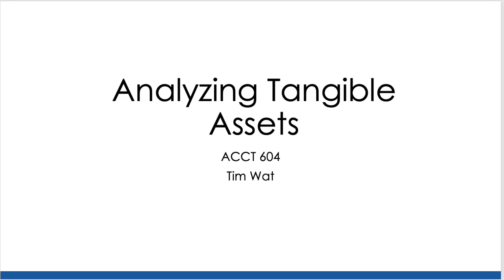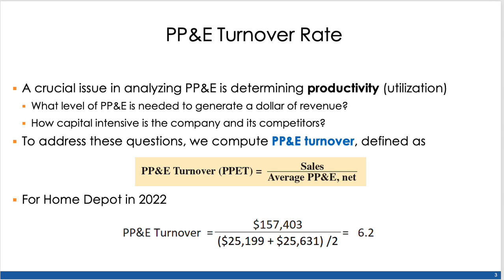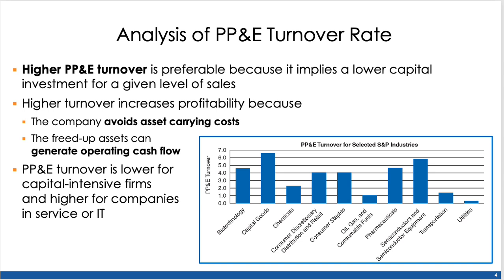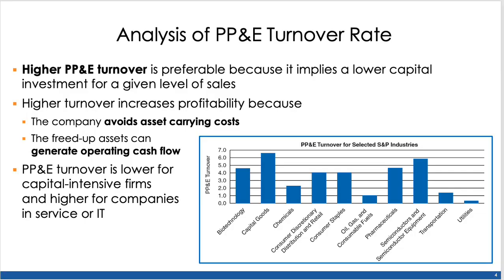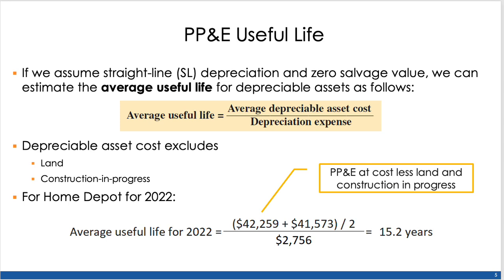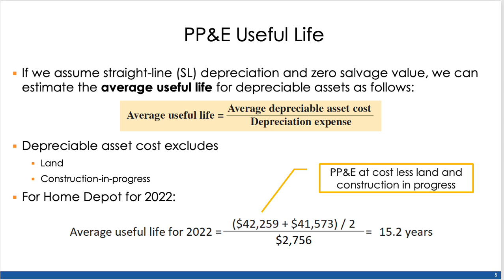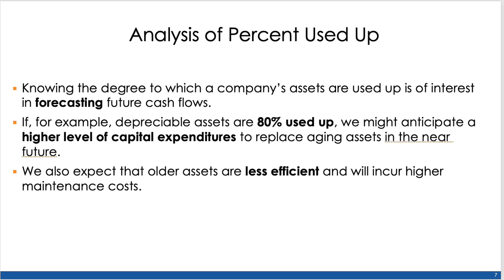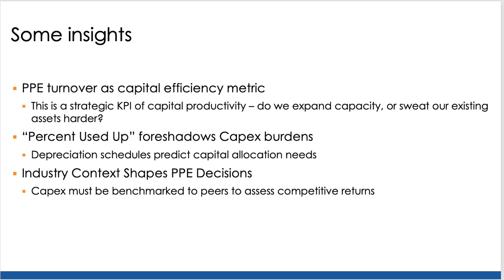Lecture 6-6 Analyzing Tangible Assets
Cal State East Bay
ACCT 604 - Financial Accounting for MBAs
Module 6 - Inventories, Accounts Payable, and Long-Term Assets